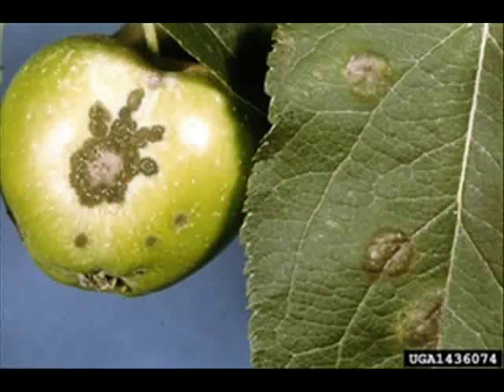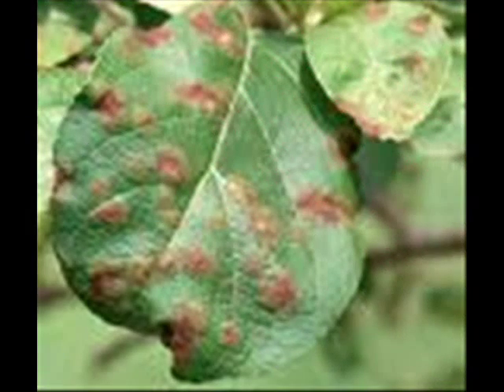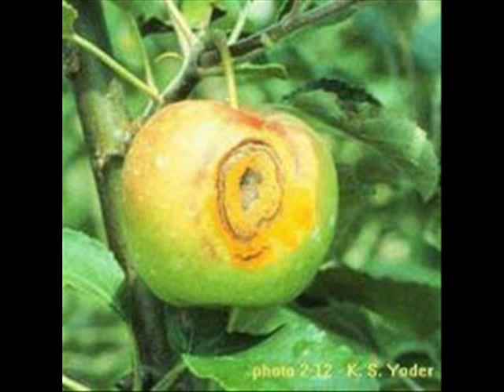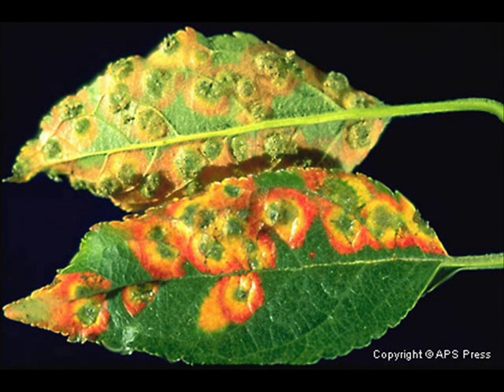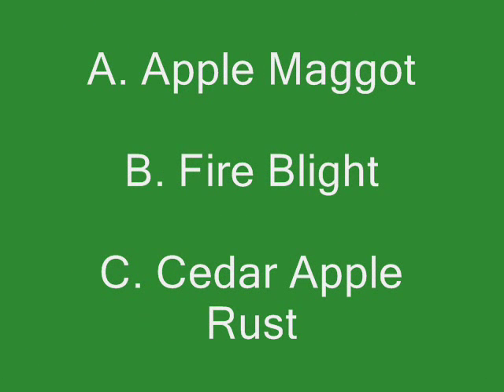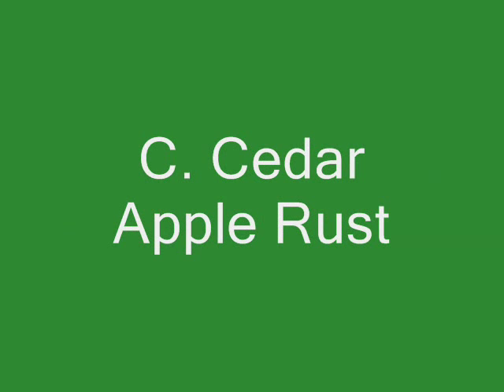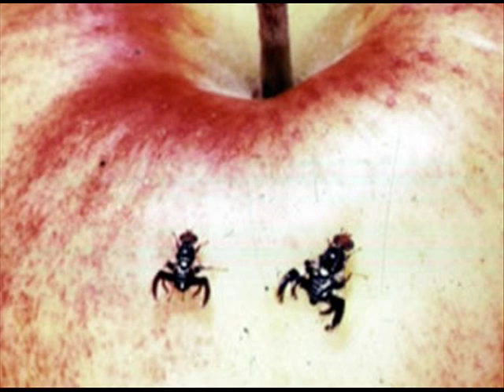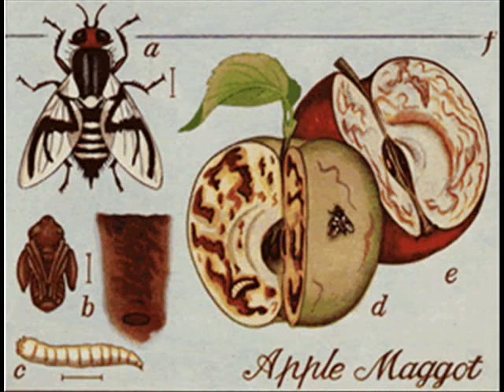Apple Tree Diseases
Maya and her friend Emma had to do a research project for school identifying the diseases that might be affecting the apple trees in the orchard behind their school in Minneapolis.  Hope you enjoy it as much as we did!